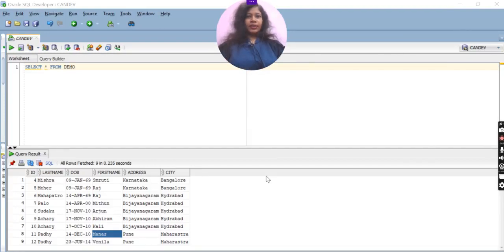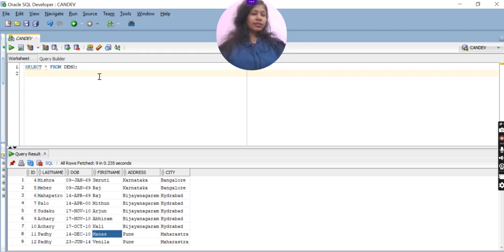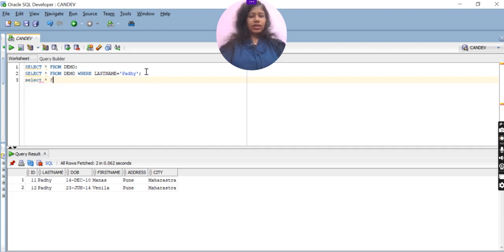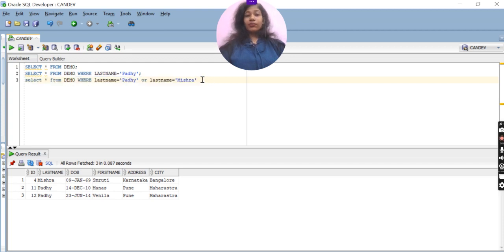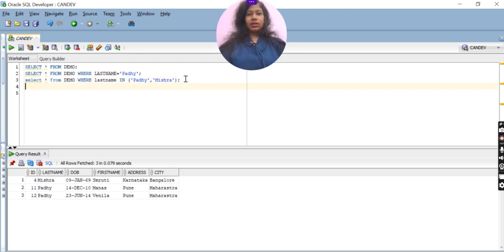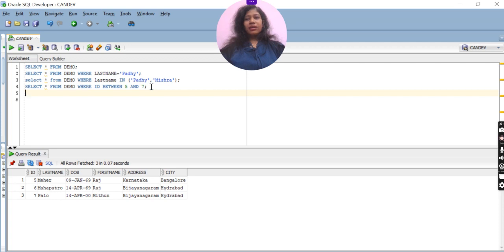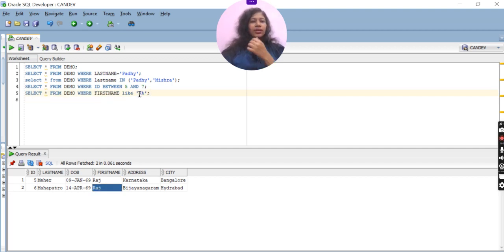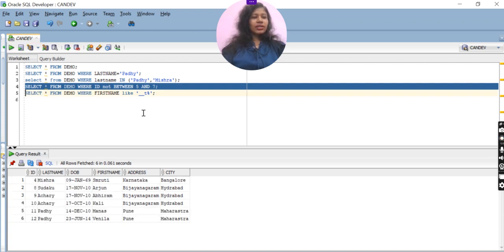Sort conditional operator @sonalibiswal5472 ​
In this video we will see:
Select Statement
sorting data
SQL tutorial
SQL basics
SQL queries
SQL join
SQL functions
SQL optimization
SQL indexing
SQL triggers
SQL views
SQL normalizations